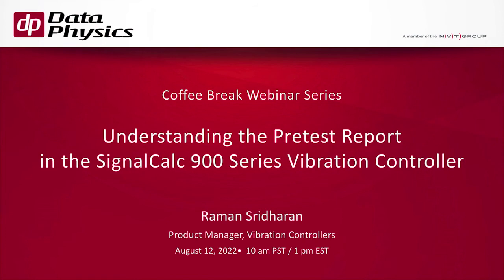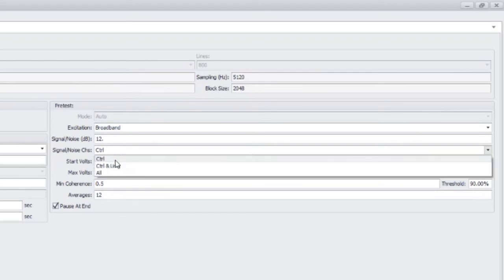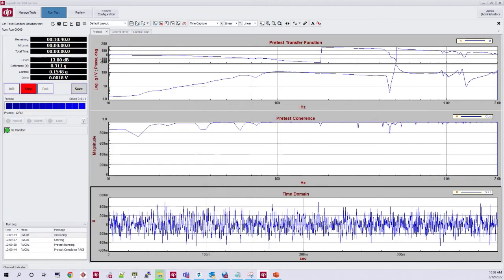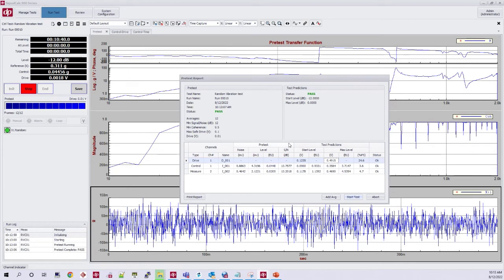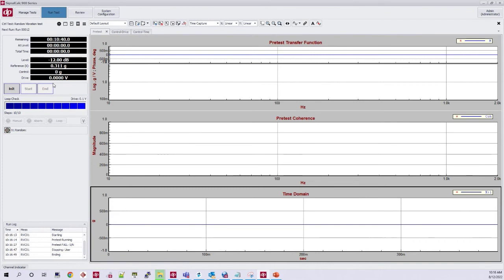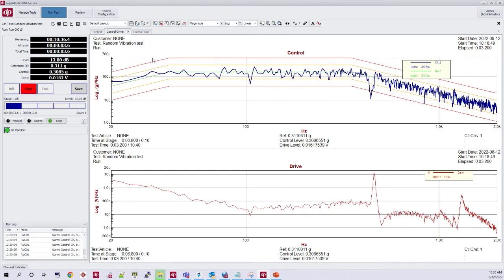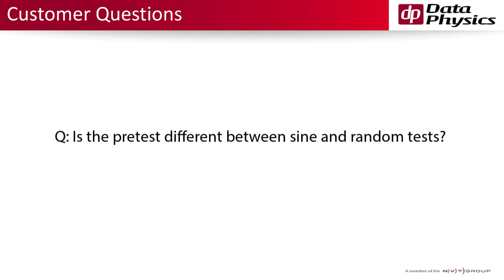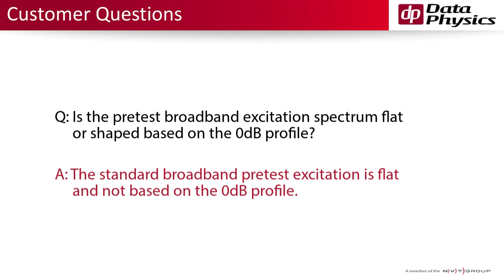Understanding the Pretest Report in the SignalCalc 900 Vibration Controller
Friday, August 12th    10:00 – 10:30 AM PST / 1:00 – 1:30 PM EST

Introducing the Coffee Break Webinar Series:
A potent brew of “how-to” for vibration testing professionals.

Data Physics is pleased to present this brief webinar demo — specifically directed to those looking to expand their understanding of the features and functionality of the SignalCalc 900 Series Analyzer/Controller.

Webinar Agenda

• Understanding the Purpose of the Pretest

• Auto-Shaped Pretest

• Interpreting the Pretest Report

• Using the Pretest Report to Predict Problems Before Starting the Test